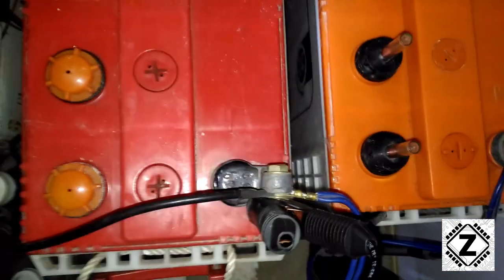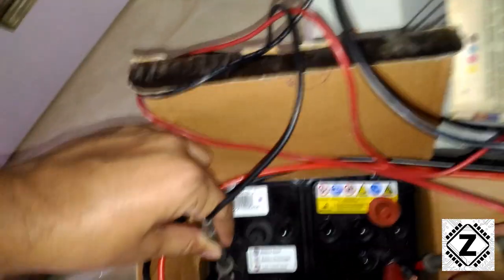[Eng] How to Preserve car Battery During Long Periods of No Use | Maintain Battery Health & Charge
Going on A Vacation? Follow this tip about how you can Preserve and Store your Car Batteries. This video shows how to maintain Battery Health so your Car Roars back to life when you come Home. We will not be Using or Recommending any Commercial Battery Tender or Trickle Charger. Just the equipment which we already have at home should do the trick.

1. How to Store and Preserve Car Battery for Medium to Long term of Non Use.
2. How to Trickle Charge Your Car Batteries & Prevent Battery Premature Failure. How To Keep Your Car Batteries Alive
3. How To Keep Auto Battery At 100% State of Charge, So You can Start the Engines after a Long Vacation or Abroad Stay.
4. Preparing Car Battery for a long vacation. Car Battery is also Known as Accumulator.
 5. How to Keep From Destroying Your Car's Battery During Winter Storage. How to Winterize your Car battery.
6. Have a Secondary Car or Project Car that sees Less Usage? Follow this tip to Prevent Sulphation and Battery Death.
7. Tired of Replacing your car Batteries after every Winter or Long Vacation? Got a Job Abroad? Save money and your car Battery by Properly Storing it and maintaining a Healthy State of Charge for as good as Free. No Expensive Battery Chargers or Maintainers to Purchase! We just use the Inverter which is commonly found in Homes to Trickle Charge an Automotive battery, Prevents Depletion of Charge and Keeps away Sulphation.
8. For those who are worried that Inverter will Provide too much Amps to a small car battery, lets not forget that we have not disconnected the Main Inverter battery, which will absorb most of the High current. Hence Car battery will not be Damaged.
9. How to Connect car battery to Inverter. Parallel connection between Car & Tubular Deep cycle Battery.
10. How to Store Car battery at home.
11. How to Safeguard Car battery during Curfew or Extended Lockdown.

Do visit my Other Awesome Channels-